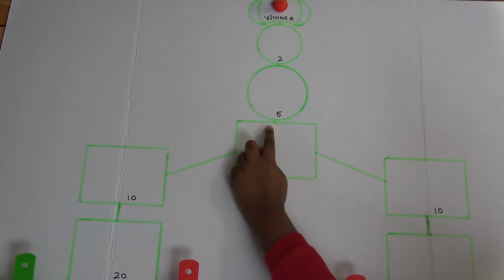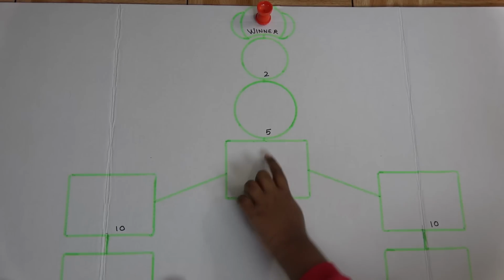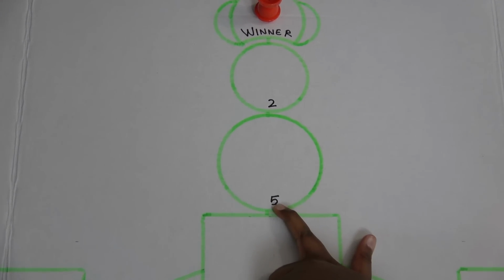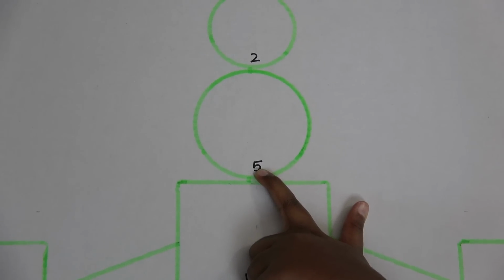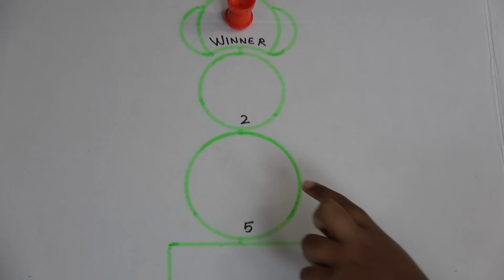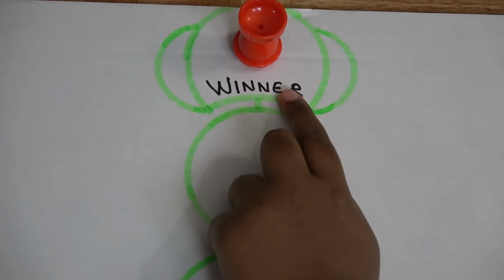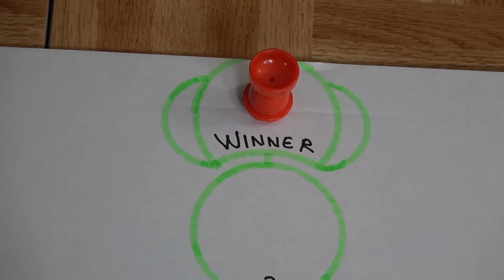Can You Guess Which Marble will be the Champion, Thrilling Marble Race Tournament